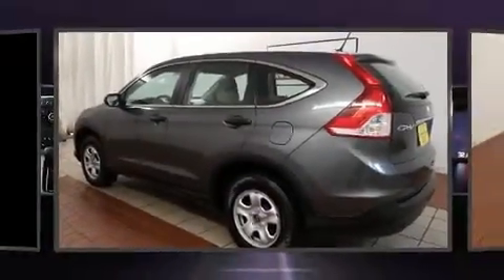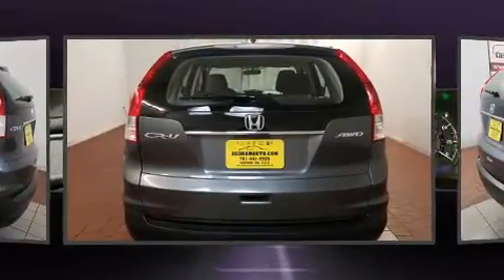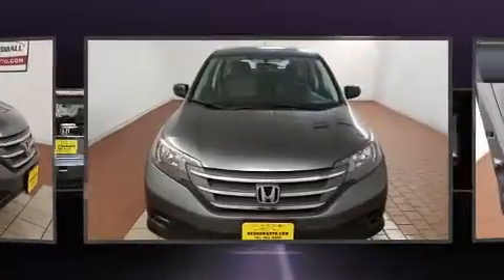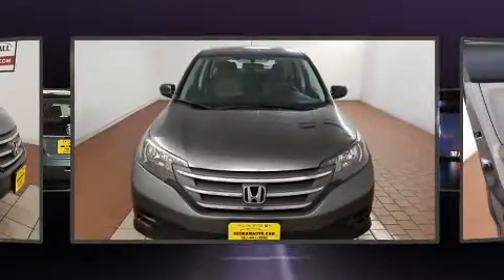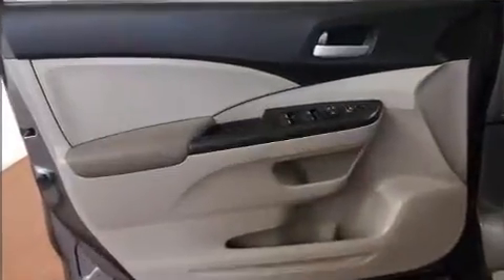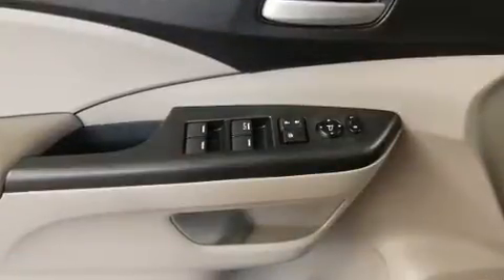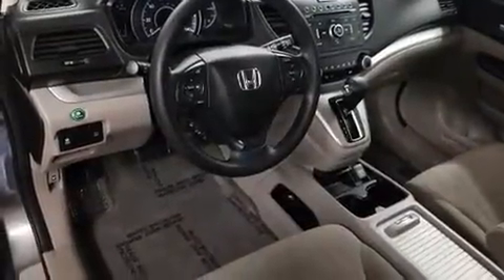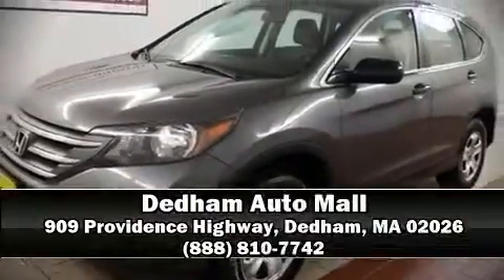2014 Honda CR-V LX AWD in Dedham, MA 02026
The 2014 Honda CR-V. With less than 30,000 miles on the odometer, this 4 door sport utility vehicle prioritizes comfort, safety and convenience. Under the hood you'll find a 4 cylinder engine with more than 170 horsepower, and for added security, dynamic Stability Control supplements the drivetrain. All of the premium features expected of a Honda are offered, including: 1-touch window functionality, an outside temperature display, front bucket seats, tilt steering wheel, power door mirrors, power windows, and remote keyless entry. You and your passengers will enjoy the stereo system, which includes a CD player with MP3 capability, and 4 speakers, providing excellent sound throughout the cabin. Honda ensures the safety and security of its passengers with equipment such as: dual front impact airbags, head curtain airbags, traction control, brake assist, a panic alarm, and 4 wheel disc brakes with ABS. Sophisticated all wheel drive technology maintains a firm grip on the road. A Carfax history report provides you peace of mind by detailing information related to past owners and service records. Our sales reps are extremely helpful & knowledgeable. We'd be happy to answer any questions that you may have. Stop in and take a test drive!